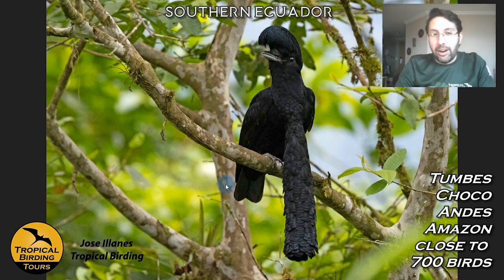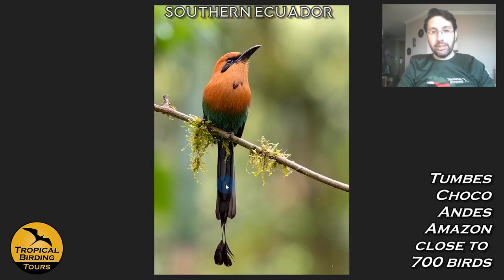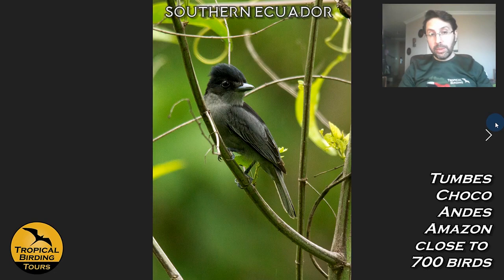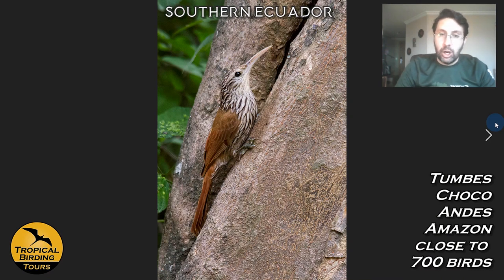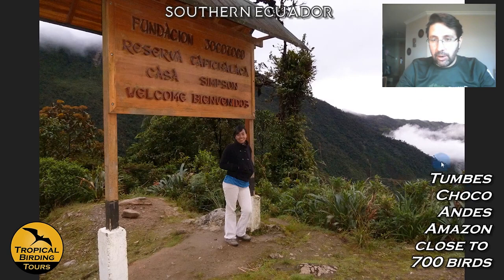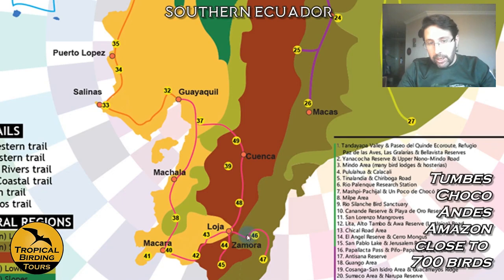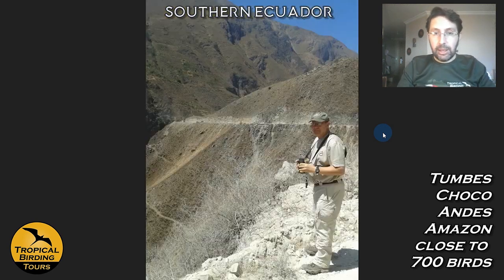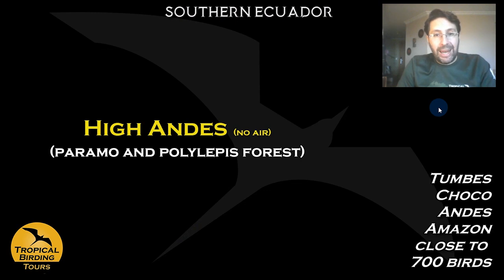Tropical Birding Virtual Birding Tour of South Ecuador by Andres Vasquez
Southern Ecuador is a beautiful and highly diverse region with amazing variety in habitat, scenery, and birds. We cover everything from the coastal region, to swamps, deserts, arid scrub, deciduous forests, rainforests, montane cloudforests, high altitude elfin forests, and páramo. This trip will give you the chance to see almost all the birds endemic to the Tumbesian region of western Ecuador and northwestern Peru, as well as a number of high Andean species shared only with remote parts of northern Peru, including the iconic Jocotoco Antpitta. We also make a special effort to find the spectacular Orange-throated Tanager.

PLEASE NOTE: The itinerary now includes the newly-described BLUE-THROATED HILLSTAR, a critically endangered, endemic hummingbirds only found in 2017, and only described in 2018. It is confined to a very small area of a few remote mountains in southern Ecuador.